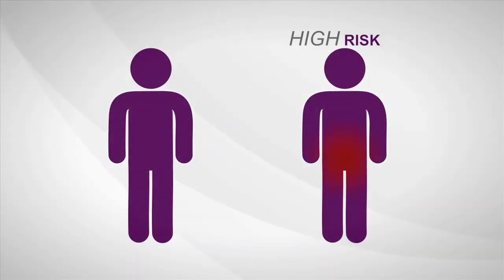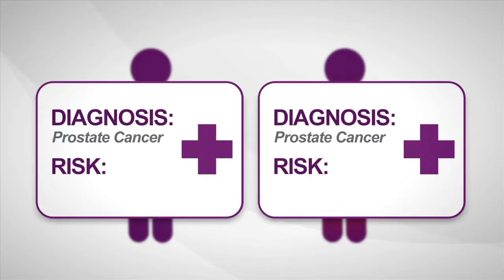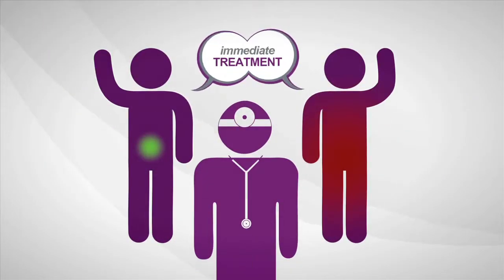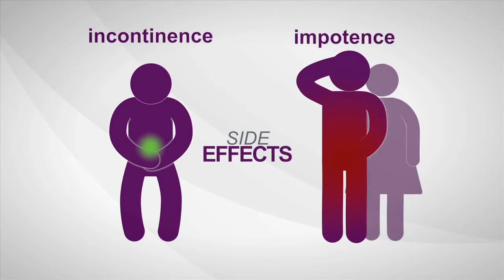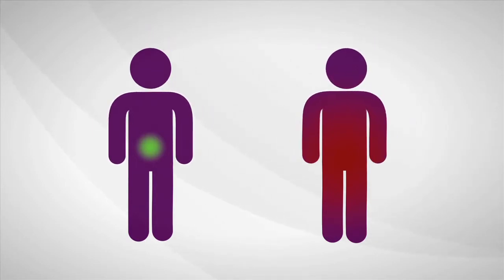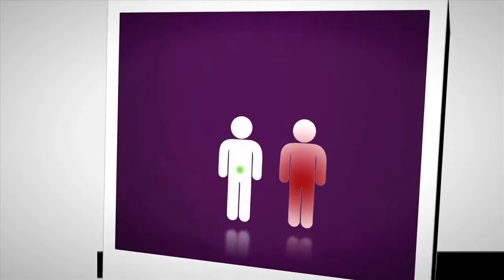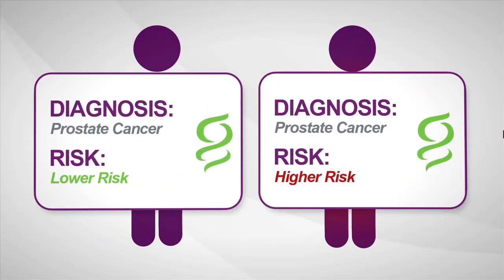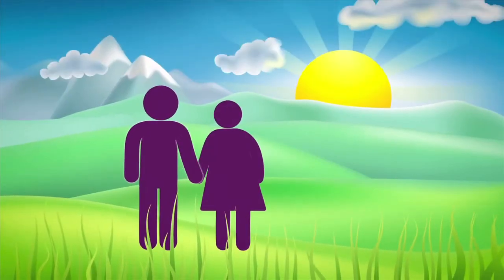What Happens During a Robotic Prostate Cancer Surgery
Patients with robotic prostate cancer surgery in their future may want to know what goes on during the procedure. Dr. David Albala goes over the steps of robotic surgery and sheds some light on the process in this short video. After a patient is asleep and a surgical space is prepared, a surgeon guides the robot from the control panel using his/her hands and feet.

These surgeries are done when the surgeon has achieved his/her goals and usually last from two to three hours. The goals of robotic prostate cancer surgery include removing diseased tissues while maintaining negative margins.

Dr. David Albala was formerly a Duke University Medical Center urologic surgeon, and is now Chief of Urology at Crouse Hospital in Syracuse, NY.